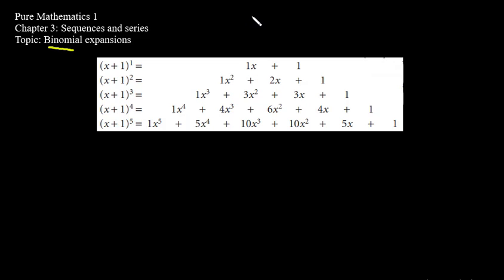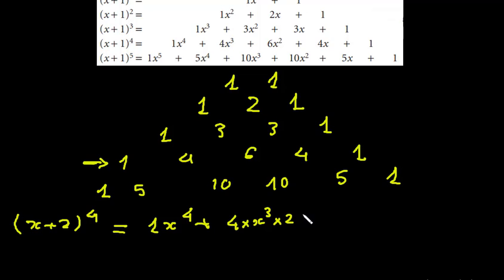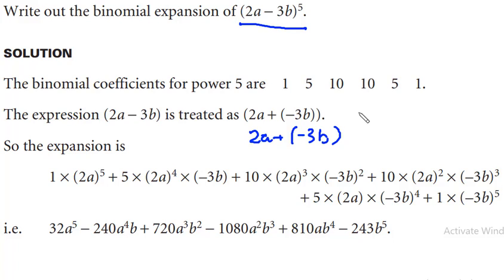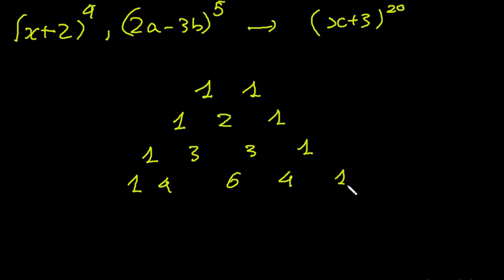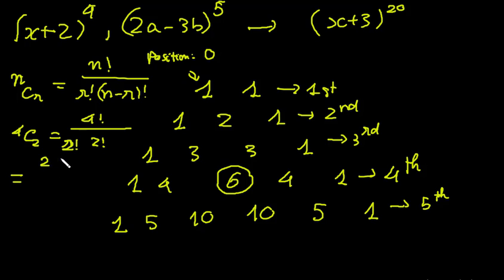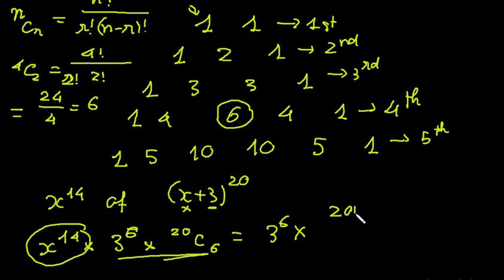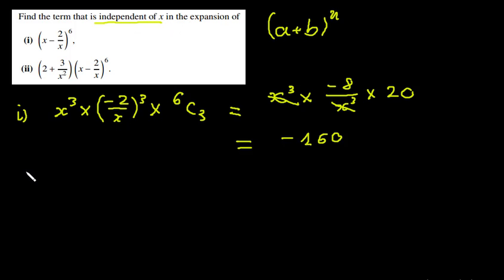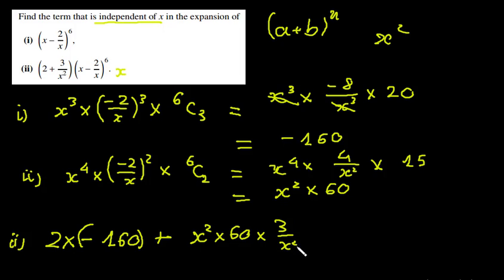1.3.4 P1. Sequences and series. Binomial expansions